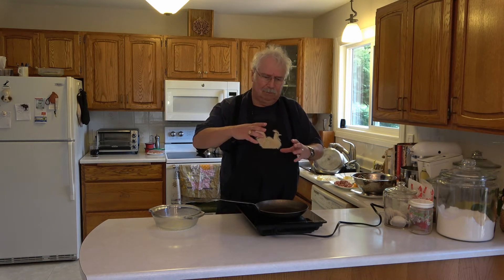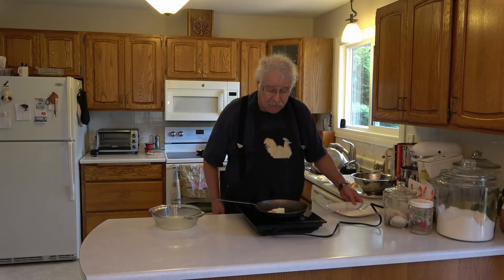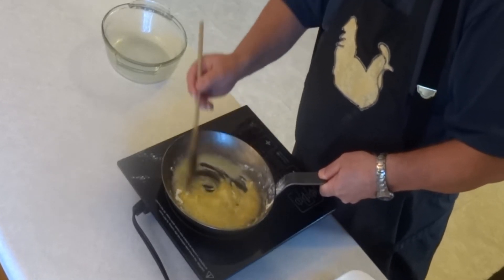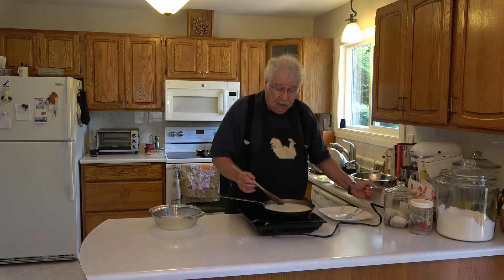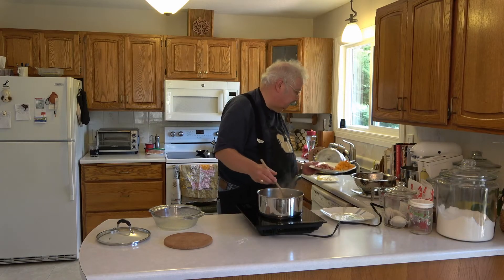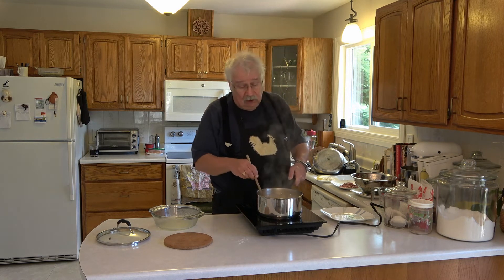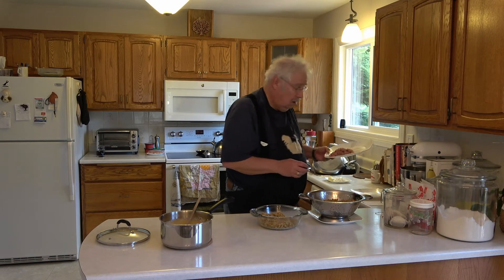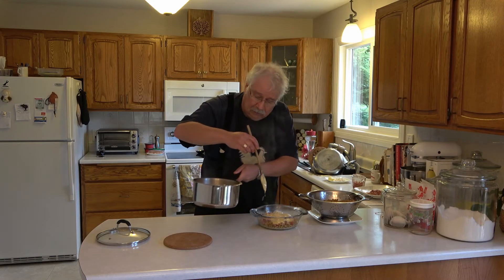Adult Ham Mac and Cheese - You Can Make It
A delicious creamy Mac and Cheese with sophisticated flavours. Don't worry, kids love it too. The recipe is on my food blog oldfatguy.ca